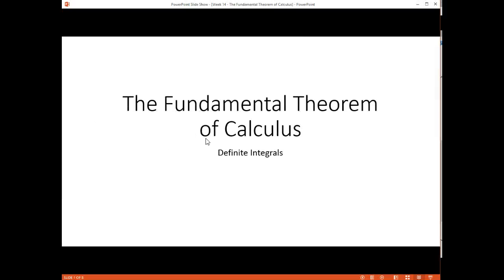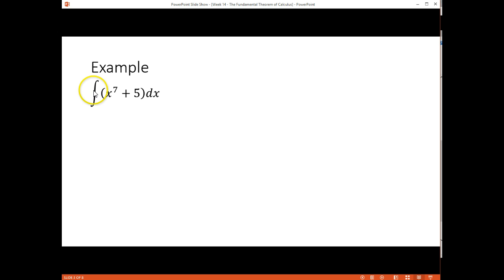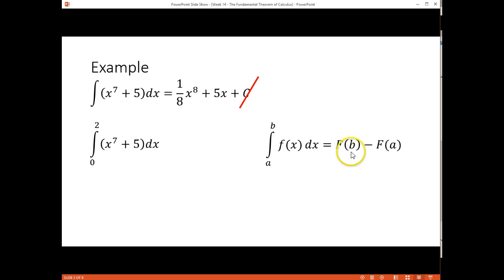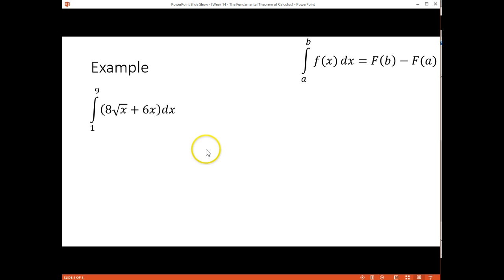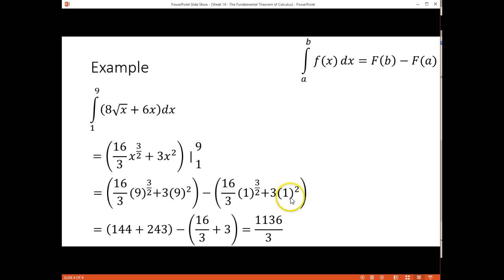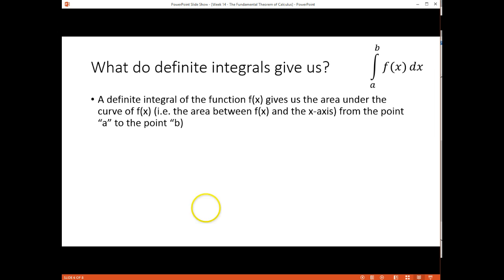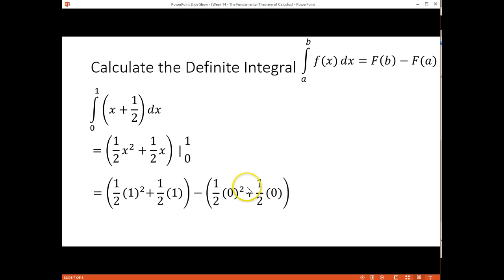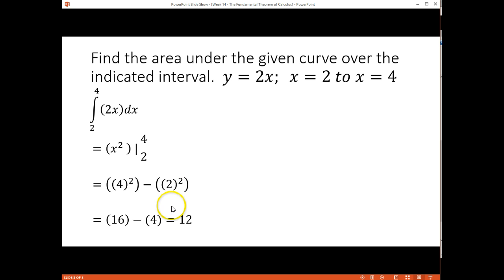Week 13 - Fundamental Theorem of Calculus